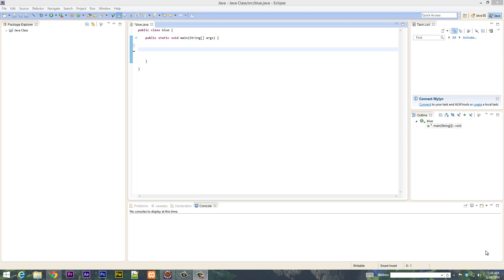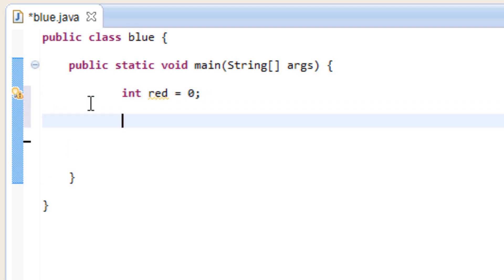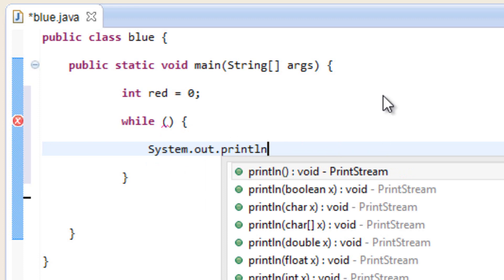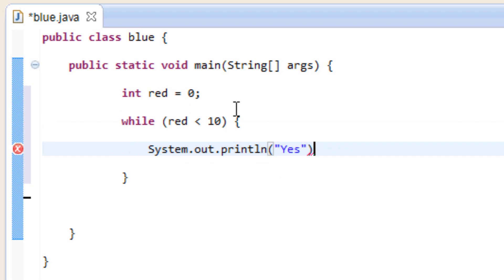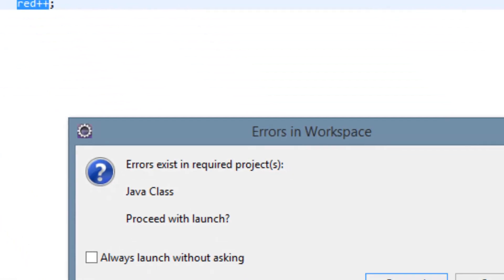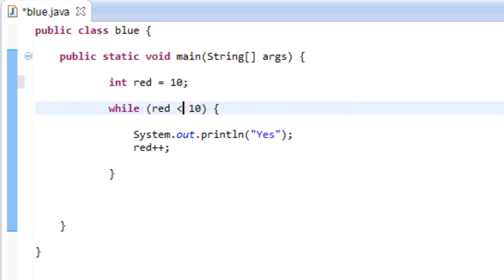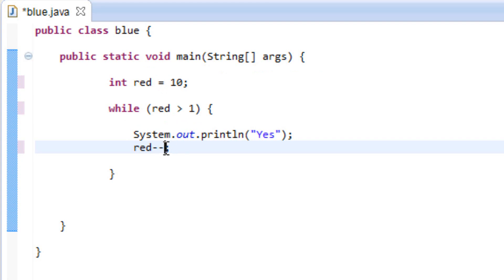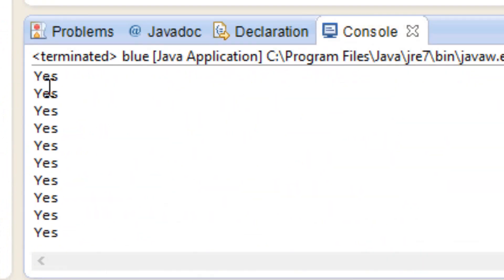Java Programming Tutorials - 22 - The While Loop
In this tutorial I will show you how to use The While Loop.